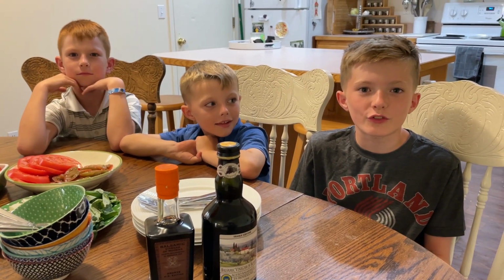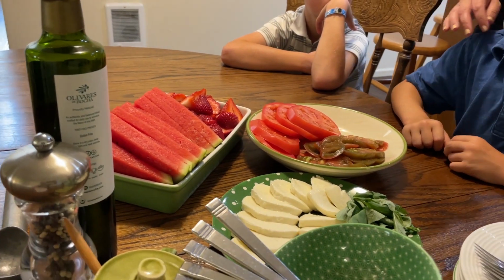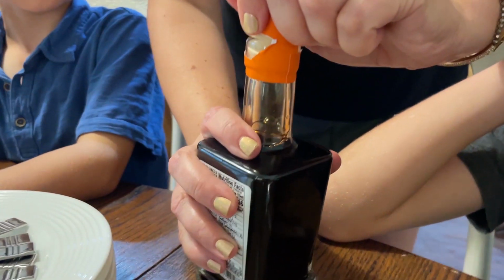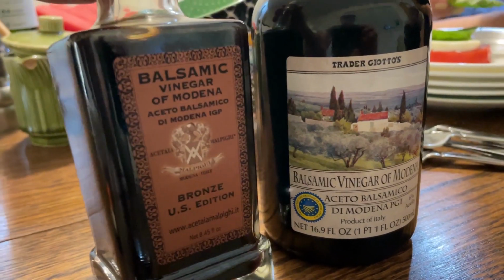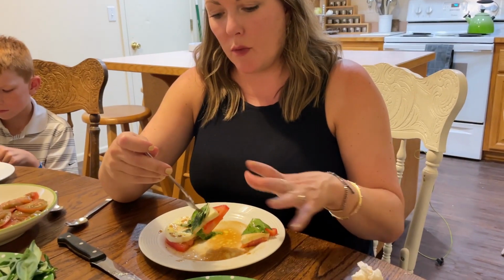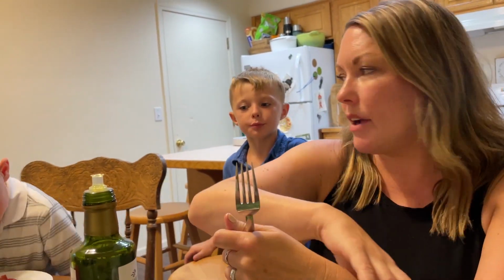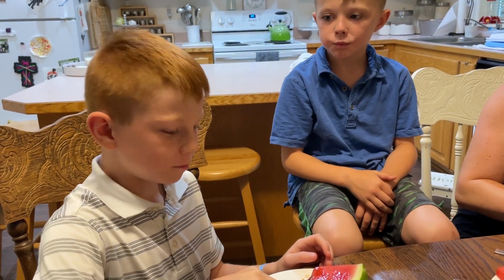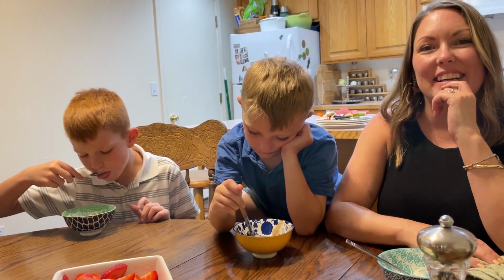🇮🇹 American Kids Try Aceto Balsamico | Food 164 of 1000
Welcome to our culinary journey through "1000 Foods to Eat Before You Die"! 🍽️ In this delectable episode, we savor the rich and flavorful Italian king of vinegars, Balsamic Vinegar, also known as Aceto Balsamico. 🇮🇹🍷

Join us as we experience the sweet and tangy notes that dance on our taste buds, the velvety texture that drizzles like liquid gold, and the tantalizing aroma that lingers in the air. Whether you're a seasoned connoisseur or a curious food enthusiast, this video promises to be a flavorful adventure you won't want to miss!

If you want to learn a lot about Balsamic Vinegar we highly recommend this series by @EthanChlebowski